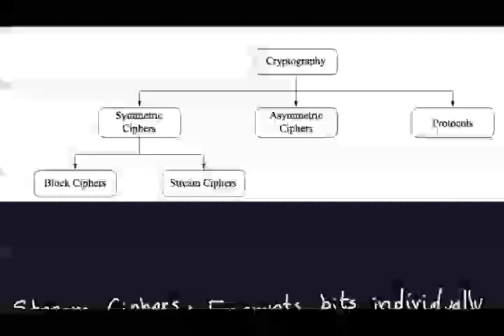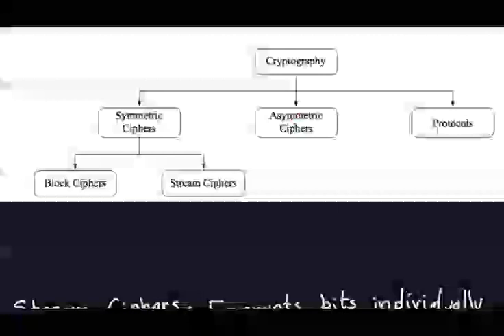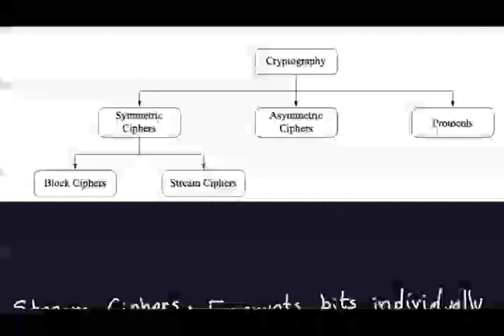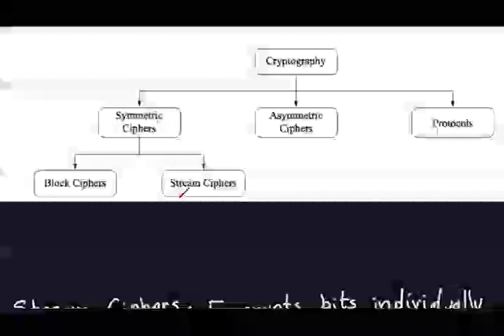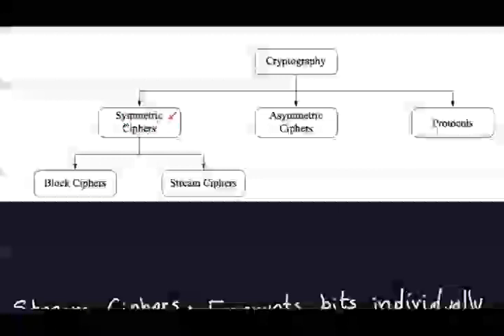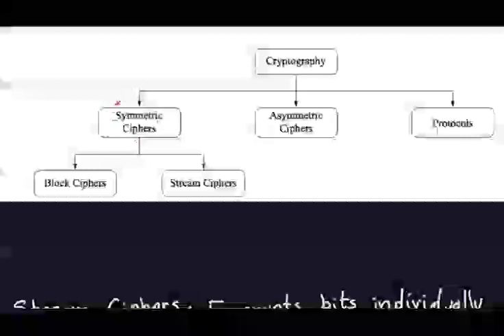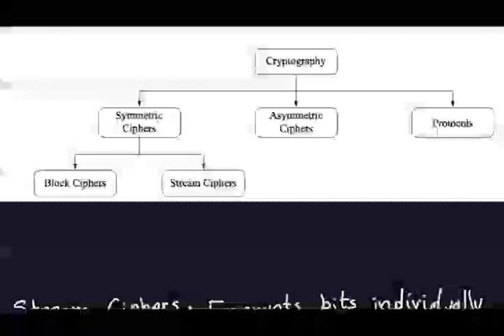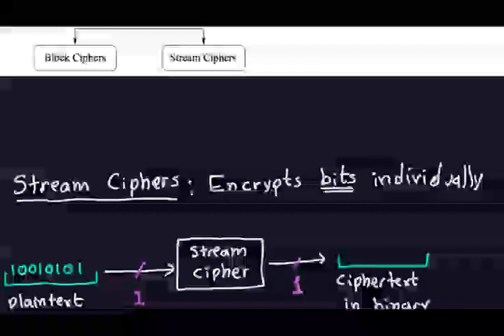Applied Cryptography Stream Ciphers (13)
BITCOIN and ETHEREIM CRACKER LATEST JULE 2020